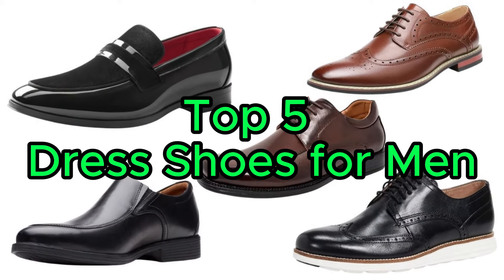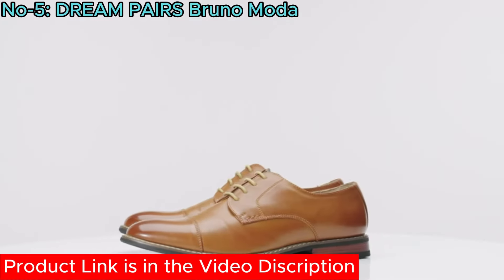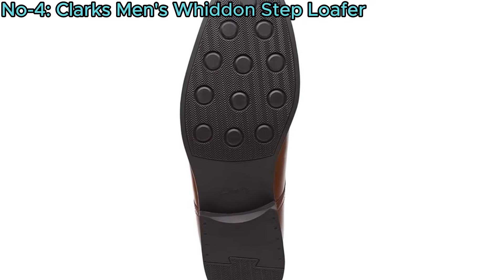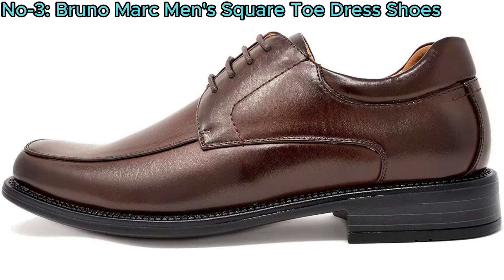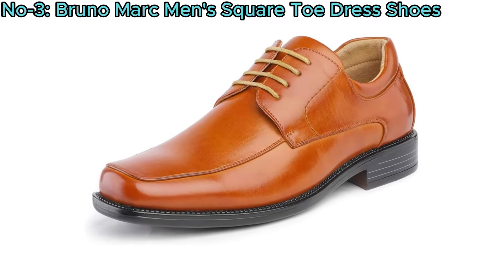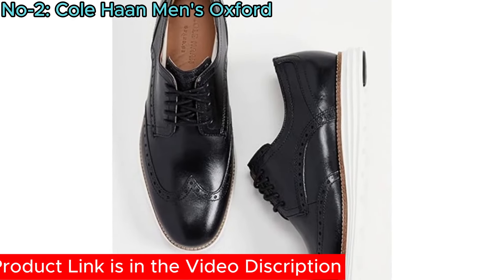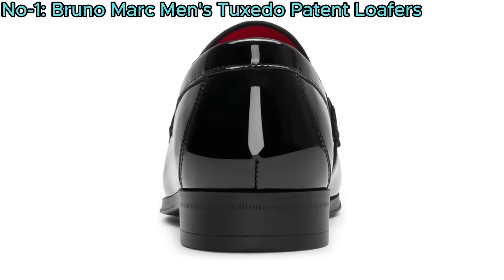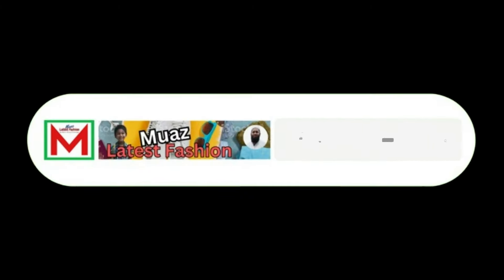Top 5 Best Dress Shoes for Men on Amazon 2025.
Best Dress Shoes for Men. Business Casual Shoes. Loafer Shoes. Oxford shoes. Casual Shoes. Formal Shoes.

In this video we discus about the Best Dress Shoes for Men which will help you to buy a perfect dress shoes for you.

Top 5 Dress Shoes for Men:

No-1: Bruno Marc Men's Tuxedo Patent Loafers

No-2: Cole Haan Men's Oxford

No-3: Bruno Marc Men's Square Toe Dress Shoes

No-4: Clarks Men's Whiddon Step Loafer

No-5: DREAM PAIRS Bruno Moda